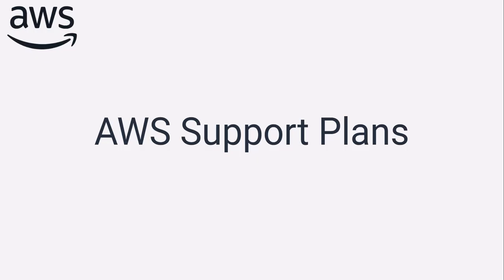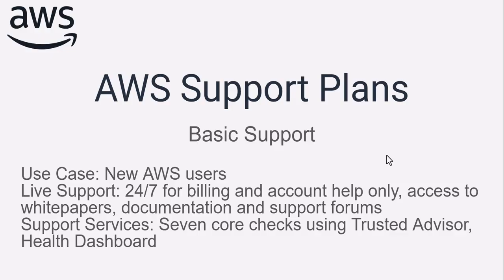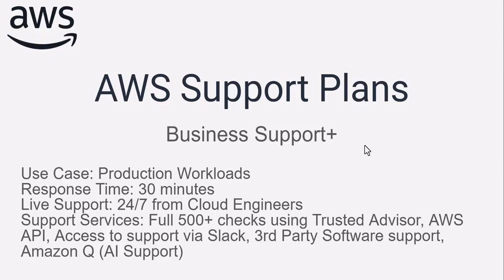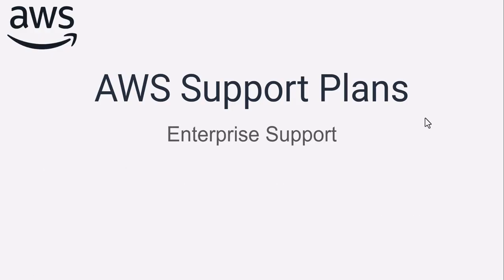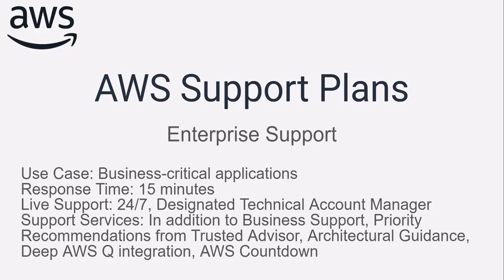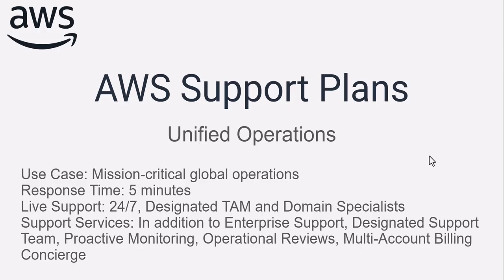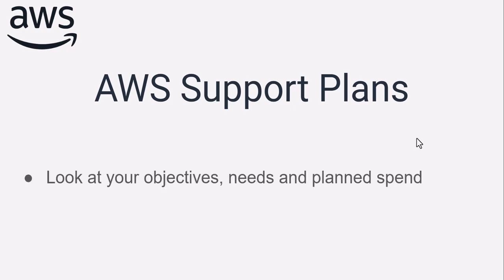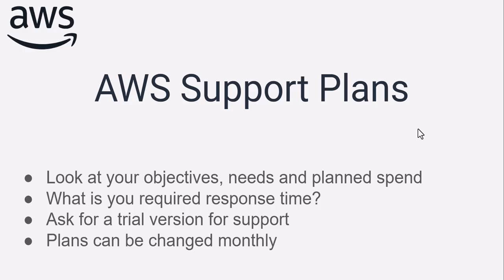AWS Support plans and features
Get to know the major support plans for AWS including some that are going away for good!